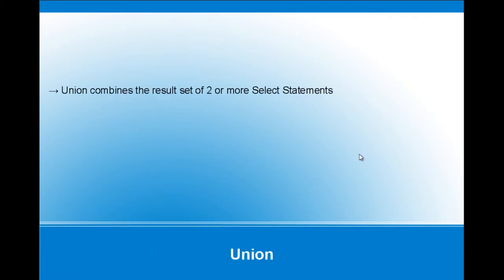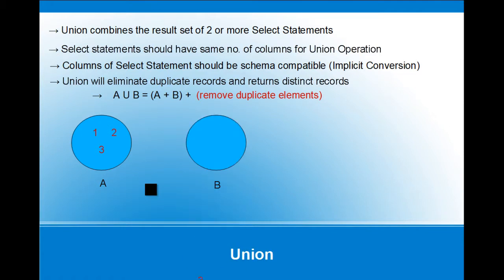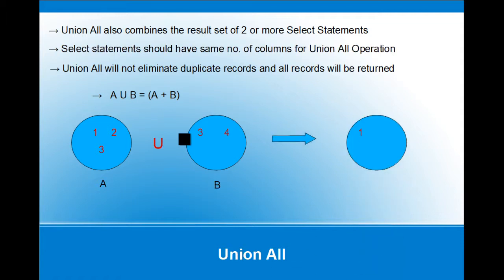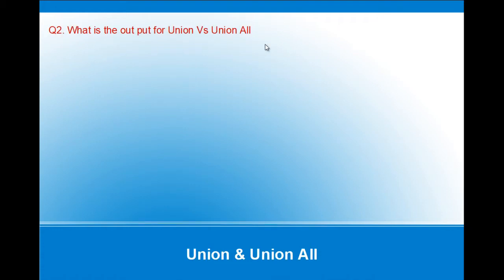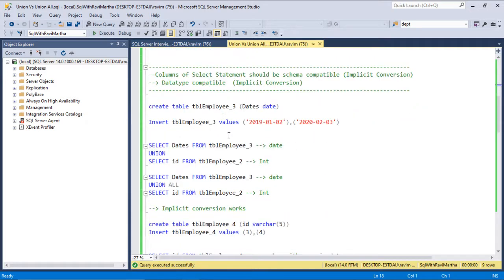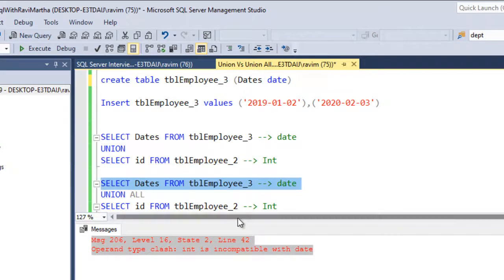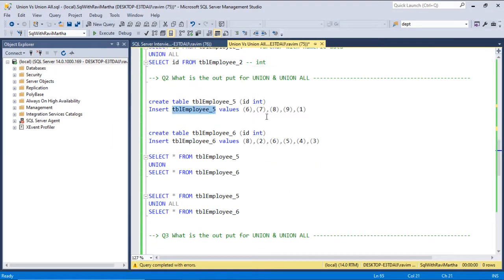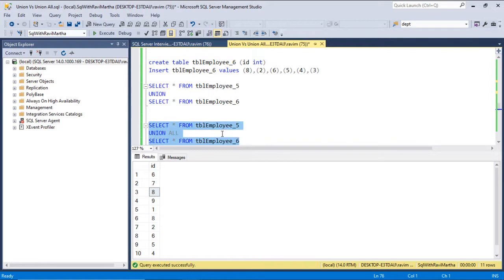Union Vs Union All | With Examples | Prerequisites for Union and Union All | Performance Comparison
Video 15: Import data from File to table in SQL Server |.txt, .csv files to table|Import Flat File|Import Data --*